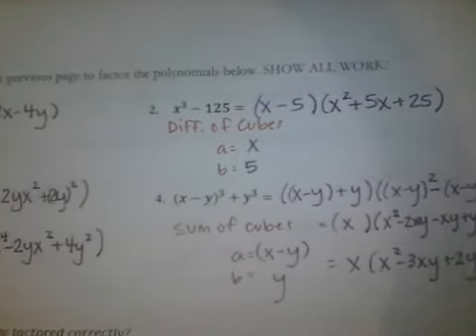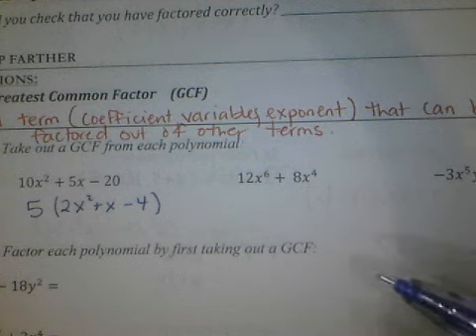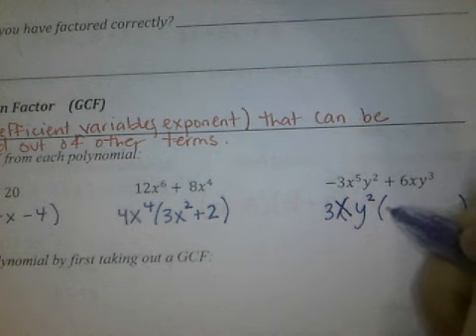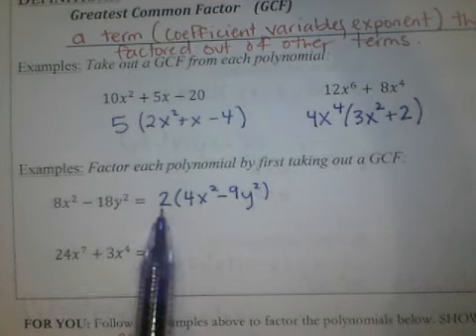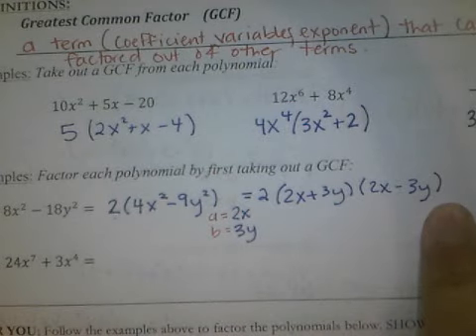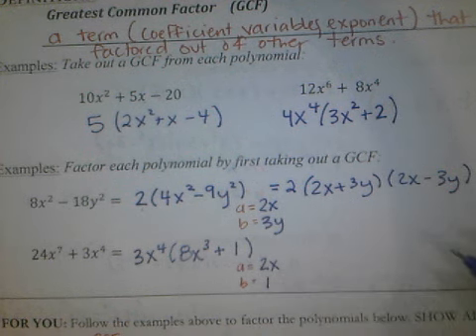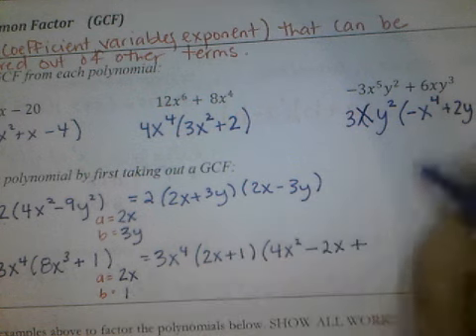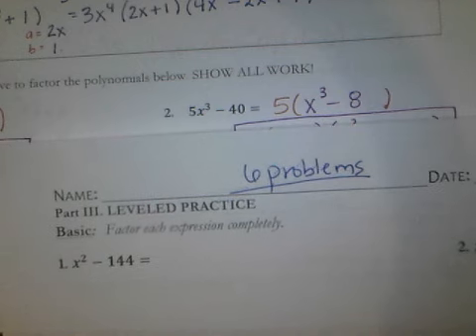Unit 4. Day 7. Factoring Polynomials (part 2)